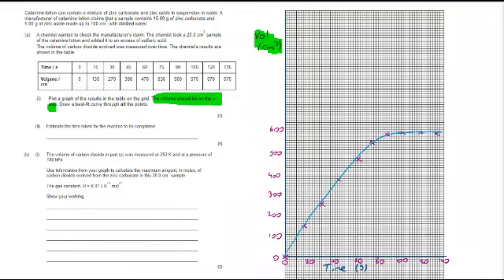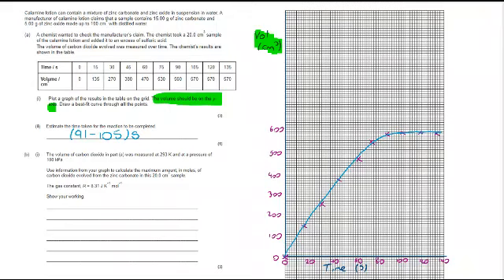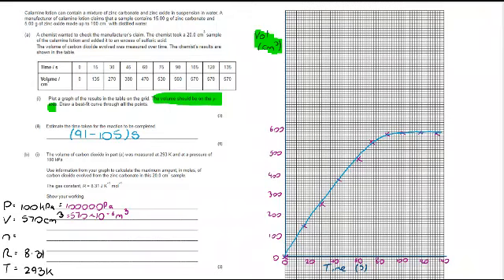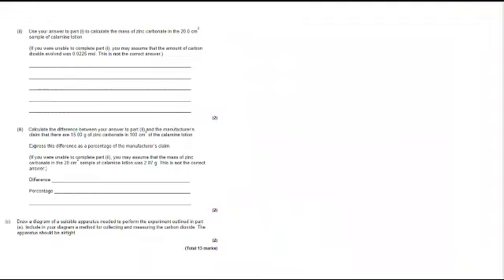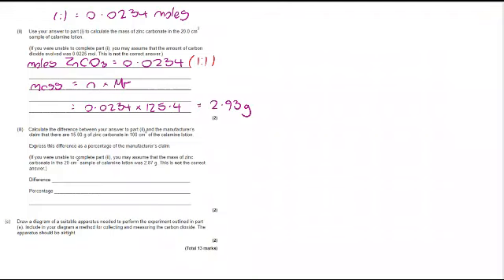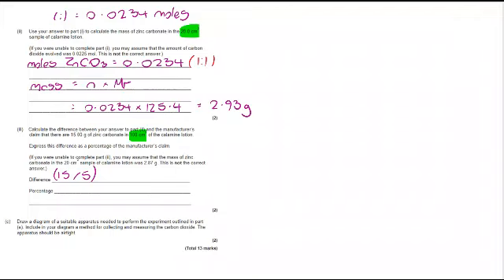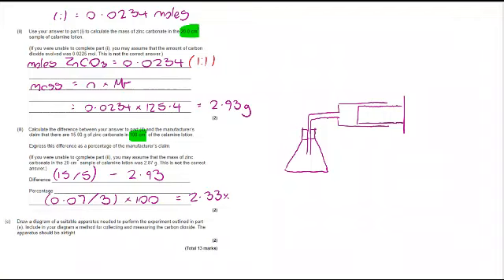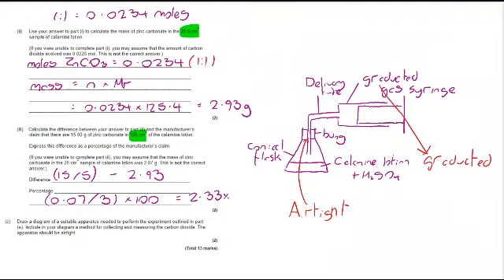AQA A-level Chemistry - Practical skills - RPA3 - Question 3